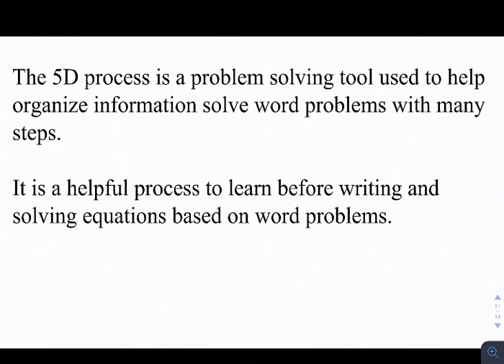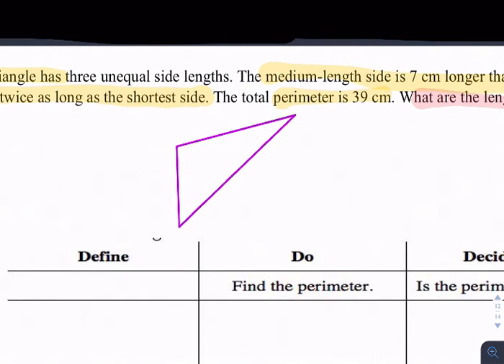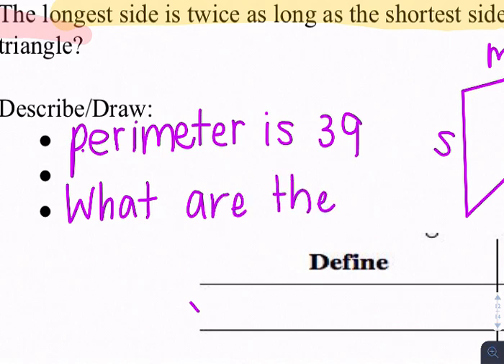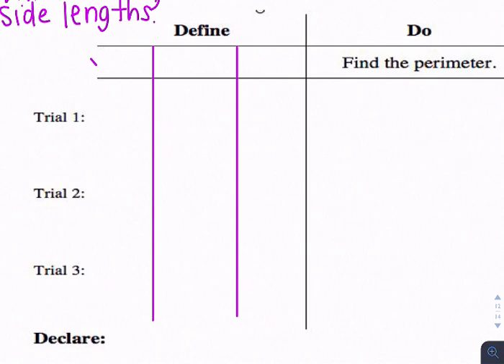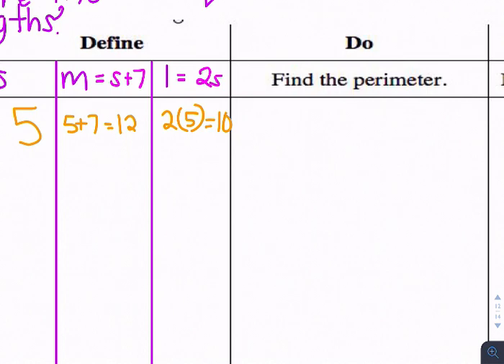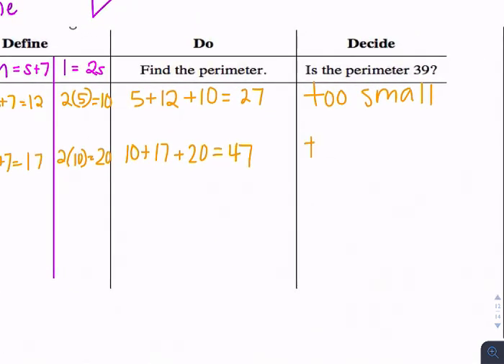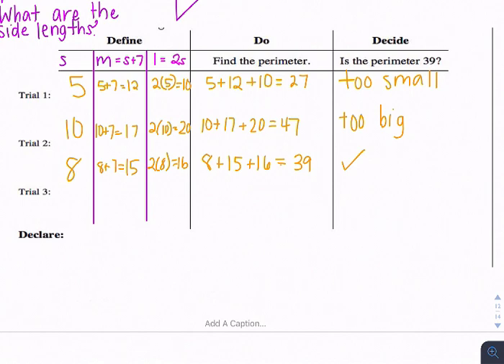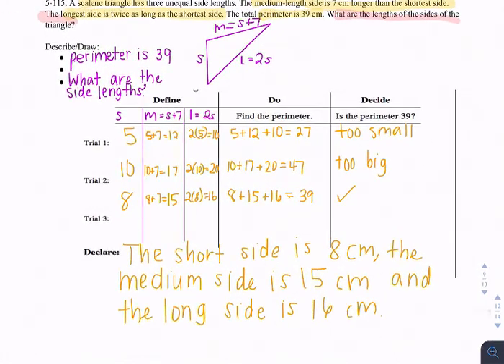5D Process Example